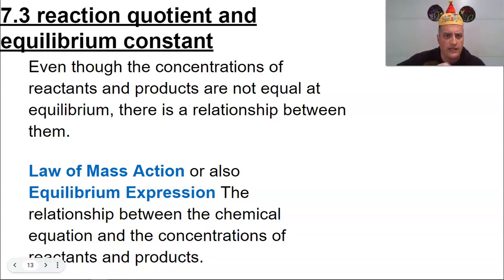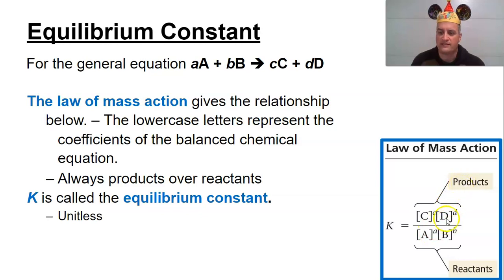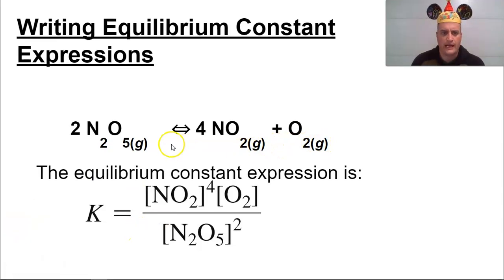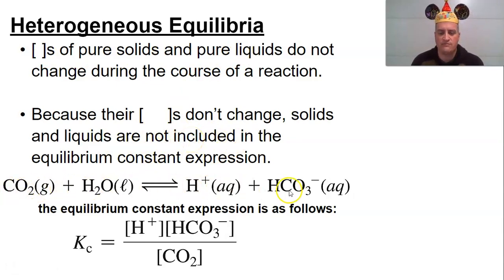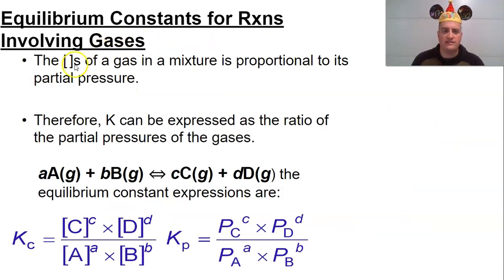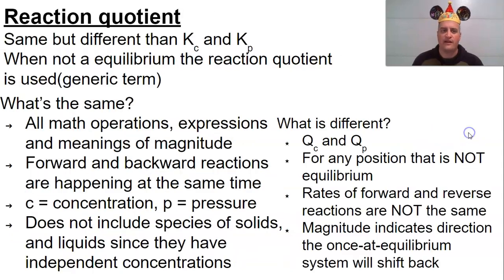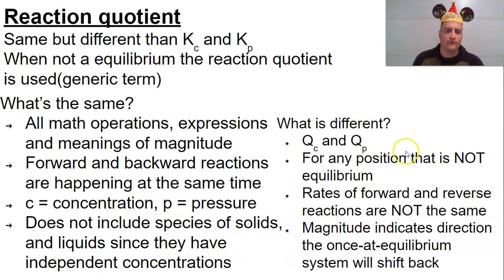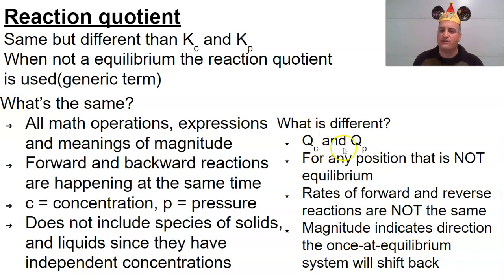7 3 reaction quotient and eqiulibirium constant